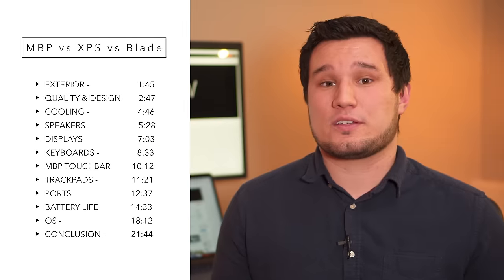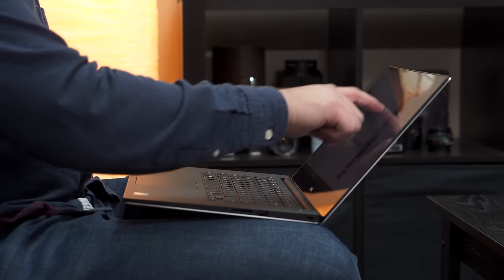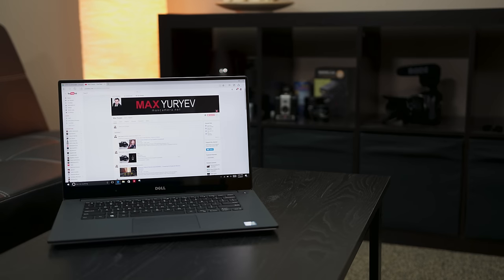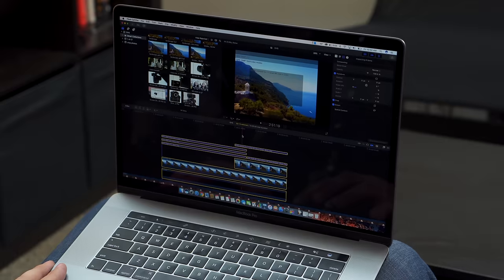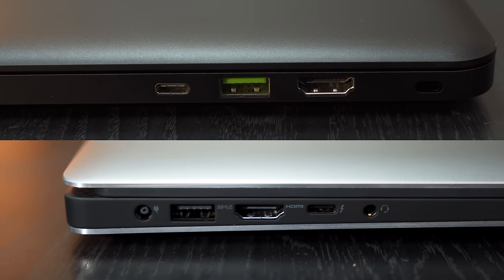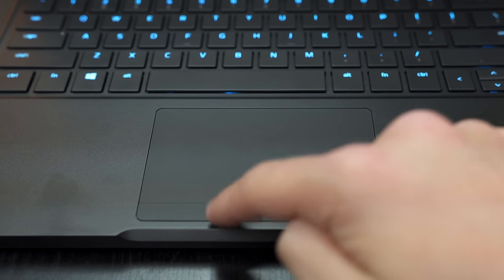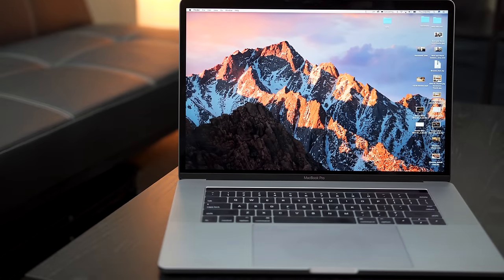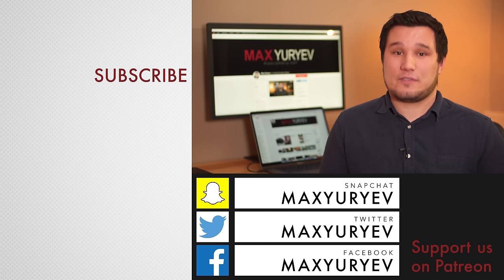2016 MacBook Pro vs Dell XPS 15 vs Razer Blade 14 - Best all around Laptop?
After the disappointing new Macbook Pro redesign, we test how it compared to its best windows competition! ⬇️more listed below⬇️
Mac XPS Amazon Blade Amazon

Exterior -                 00:01:45
Quality & Design - 00:02:47
Cooling -                 00:04:46
Speakers -              00:05:28
Displays -               00:07:03
Keyboards -           00:08:33
MBP Touchbar -   00:10:12
Trackpads -           00:11:21
Ports -                    00:12:37
Battery Life -         00:14:33
OS -                        00:18:12
Conclusion -         00:21:44

Exact Machines Tested (to spec)
2016 MacBook Pro - B&H Photo
Dell XPS 15 9550 - Amazon
Late 2016 Razor Blade 1060 - Amazon

Cheaper Powerful Windows Alternatives:
MSI Amazon
Gigabyte Amazon
Asus Amazon

This Review Shot using:
Camera on Amazon
Lens on Amazon
Mic on Amazon

If you buy through these links it supports my channel! Thank you!